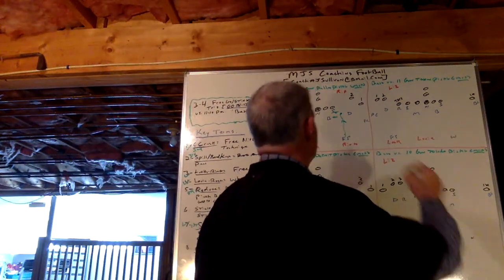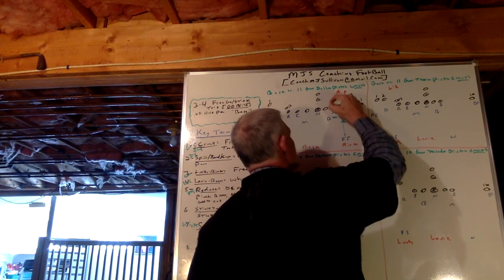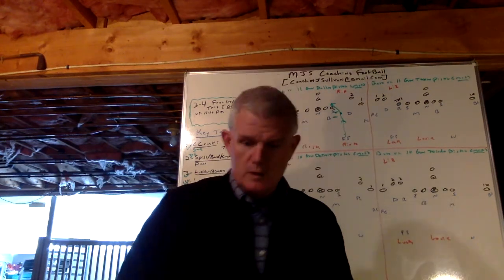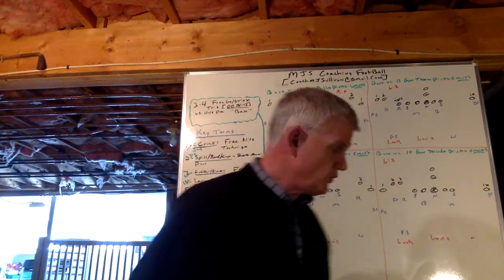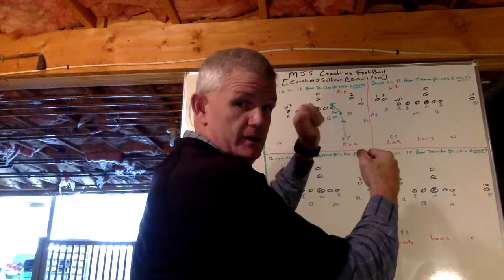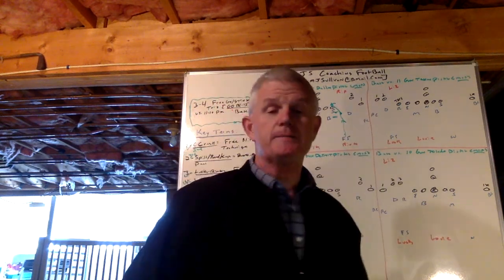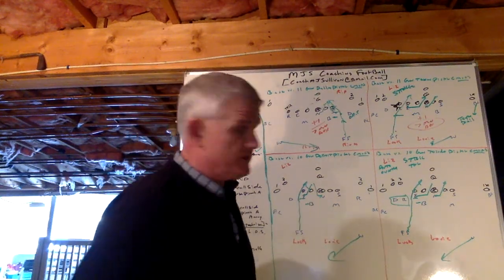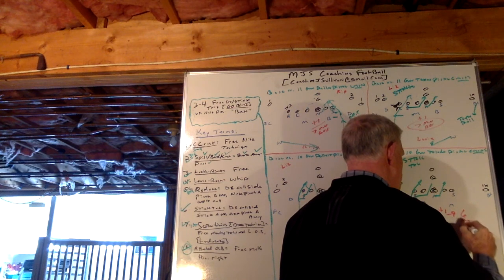3-4 Free Go/Stick Trio [GO Blitz] vs. 11-10 personnel "Base" Get +1 in the box.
Surprise an offense by blitzing a safety from the 3 receiver side, while following the GO Family blitz rules/technique.